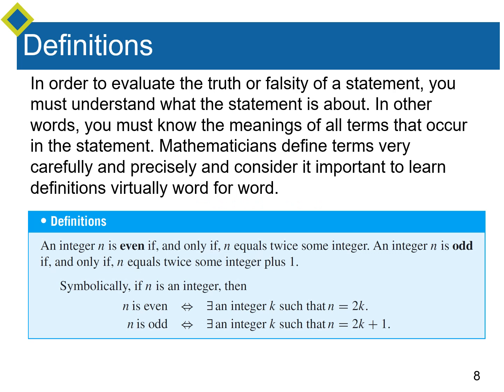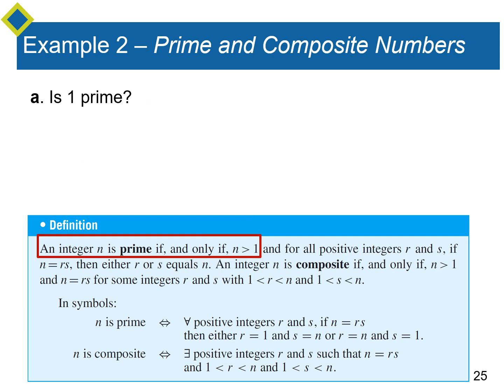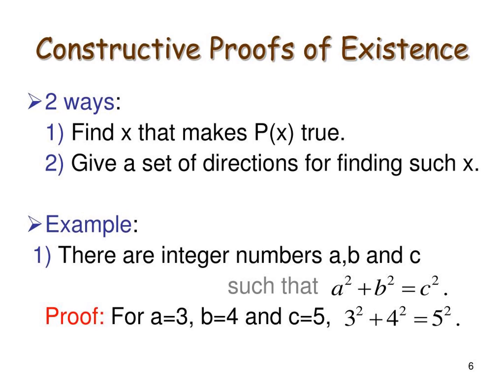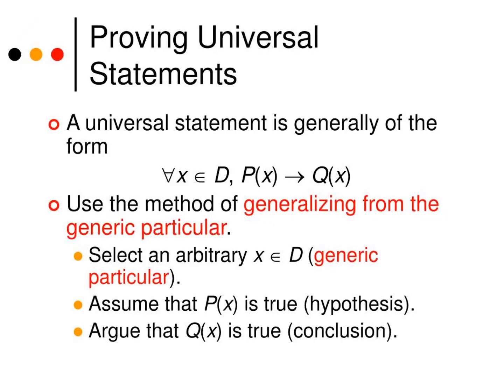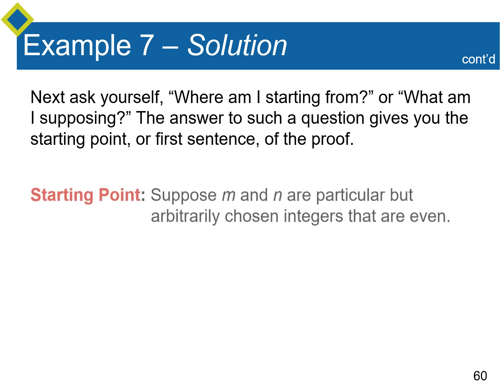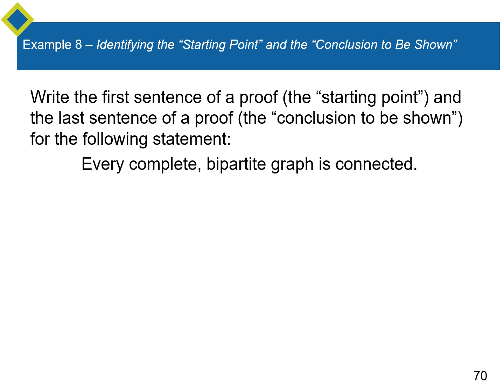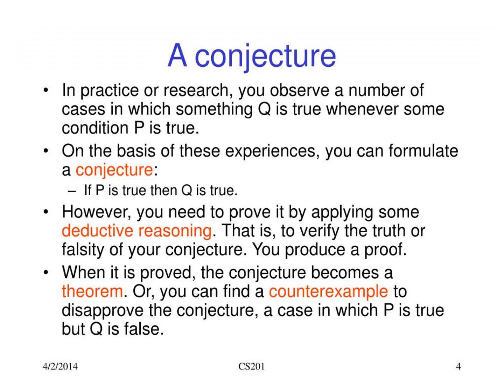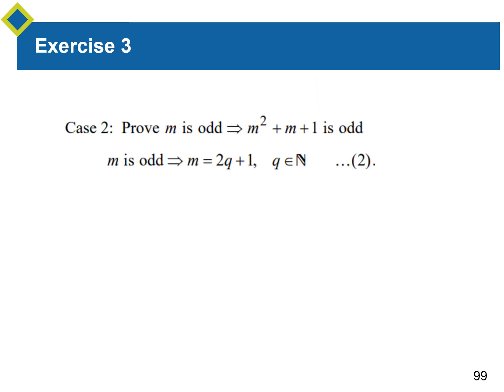Online Lecture Topic 4-CSF3003-K2